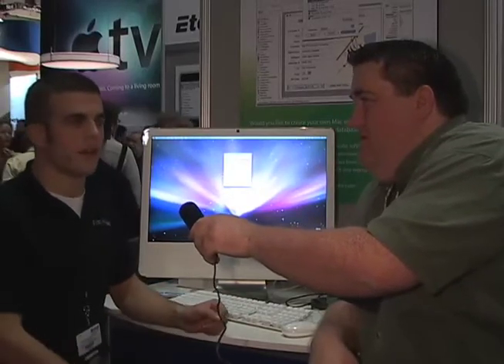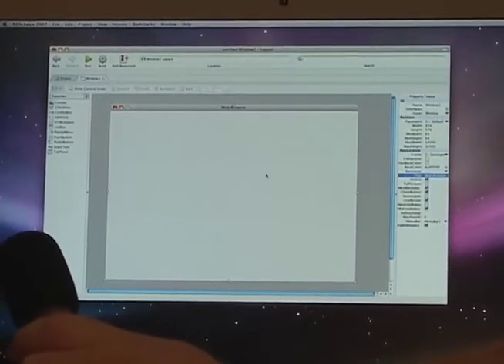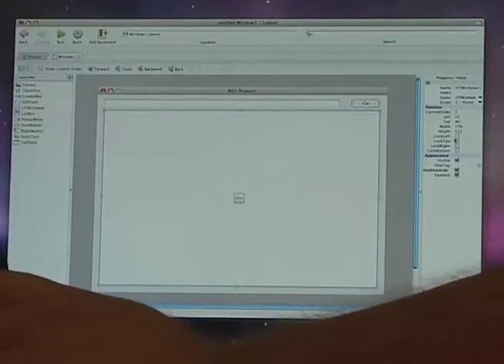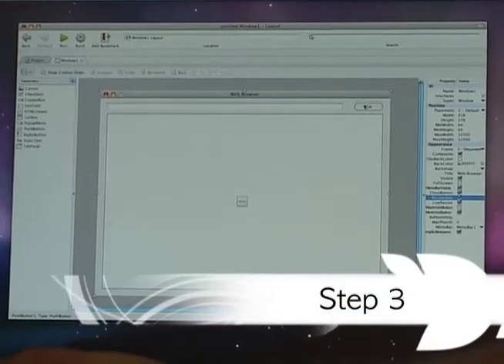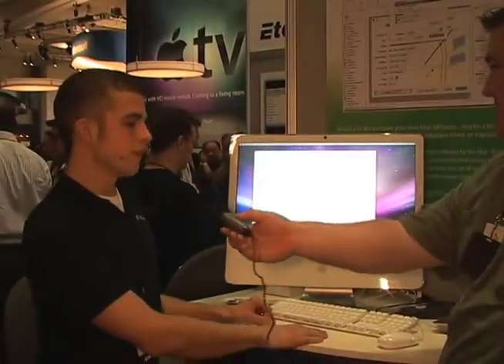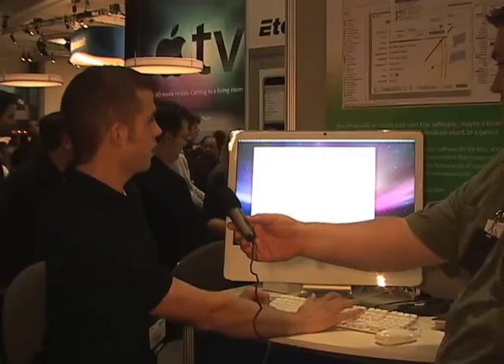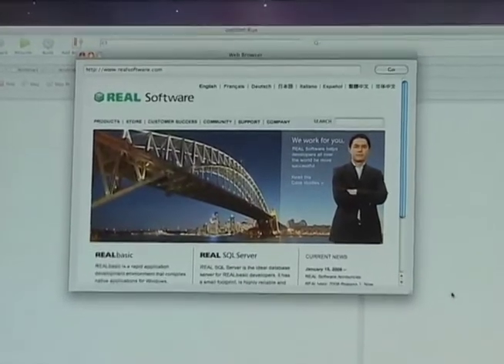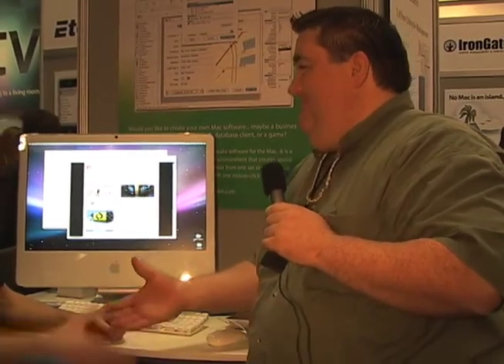Realbasic Real Software MacMod MacWorld 2008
Welcome to video coverage of MacWorld 2008 Expo from the team that brings you the the "LIVE" modcast! This is our continuing coverage featuring Orien Colmer (Big-O) and Anthony King.  In this episode Orien meets one of the developers of Realbasic for a quick introduction into the world of custom application creation.  Realbasic, from Real Software, is designed as an easy to learn program that can create full featured applications relatively quickly.  In this demo, we'll be creating a very simple web browser that uses the safari technology built into Mac OS X. Realbasic is available